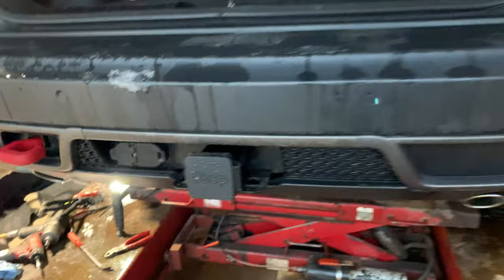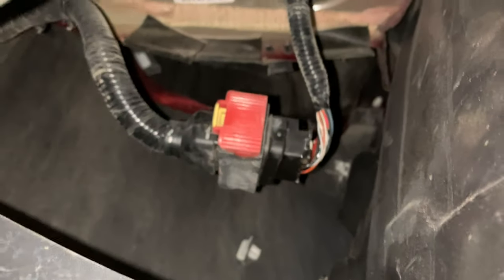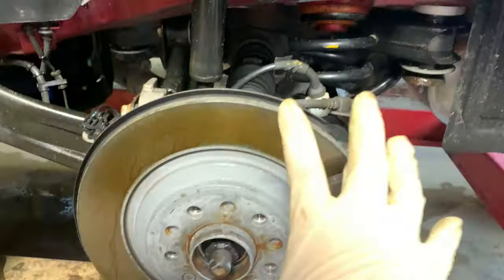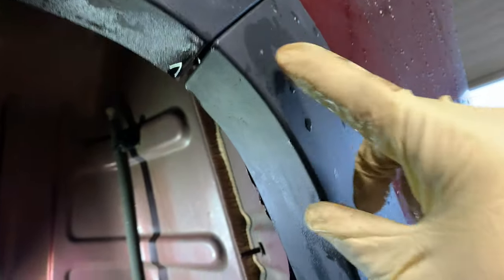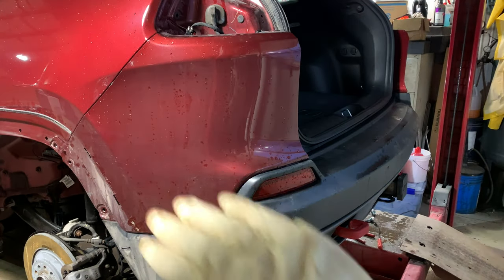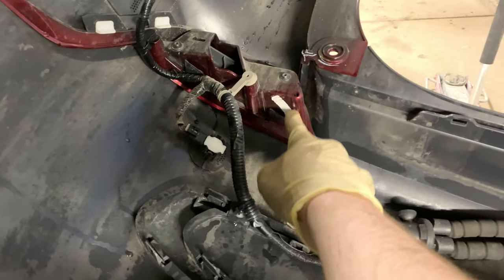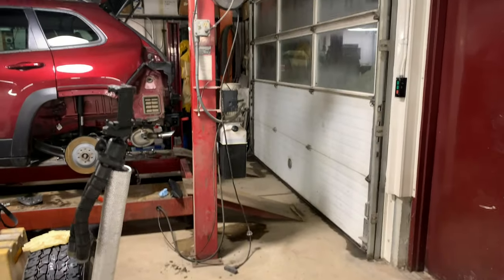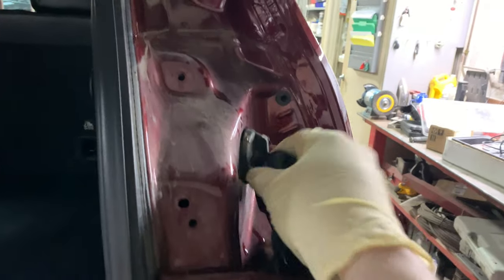2019+ Jeep Cherokee Trailhawk Rear Bumper Cover Removal/Replacement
In today's video, we will walk through replacing the rear bumper cover on the 2019 Jeep Cherokee Trailhawk

Song: Markvard & Kvarmez - Brighter Days